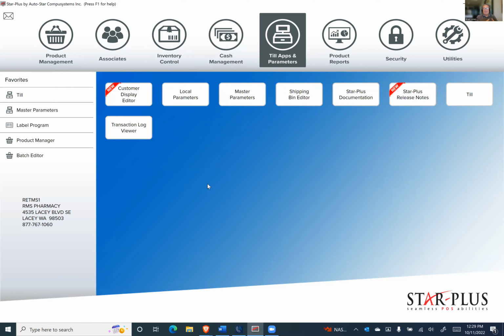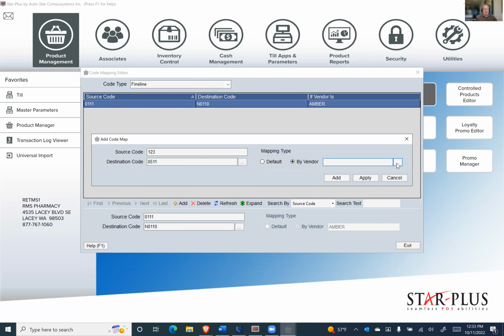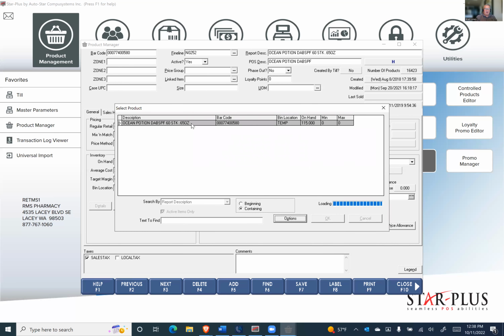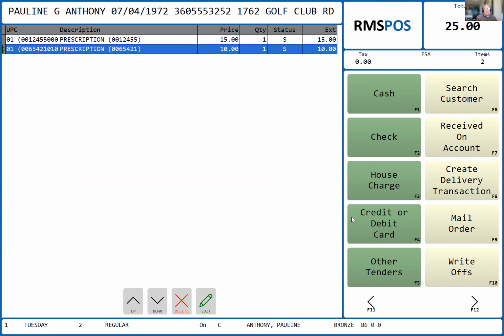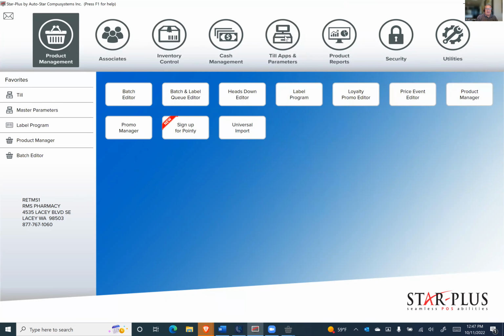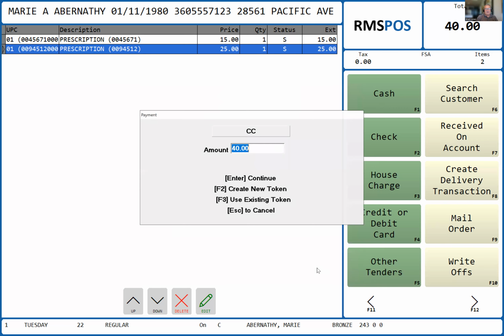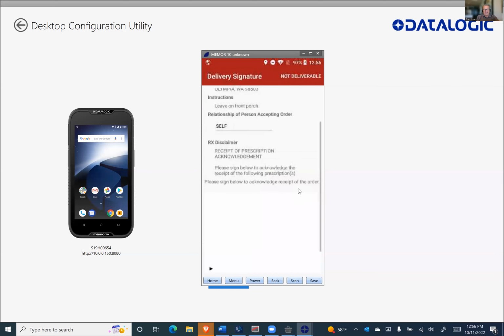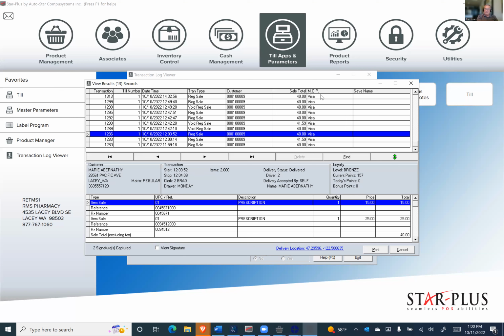Star~Plus 8.3.3 New Features | AfterCLIMB | October 2022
Wondering what's next in the world of pharmacy point-of-sale? Join RMS CEO, Brad Jones for a look at some of the new features available in our latest version of RMS software, Star~Plus version 8.3.3.